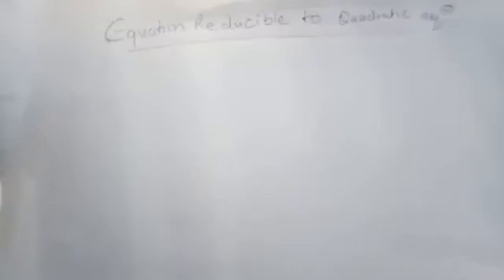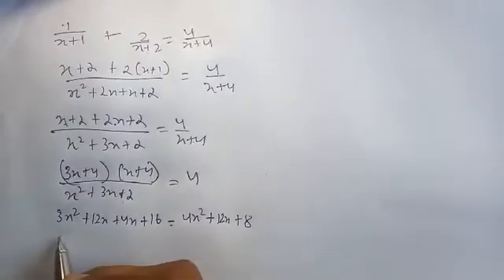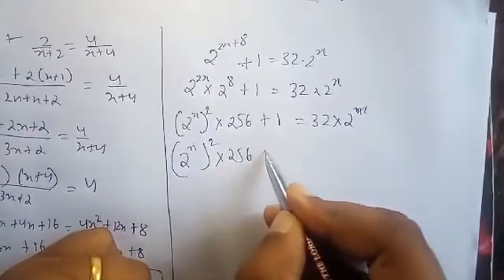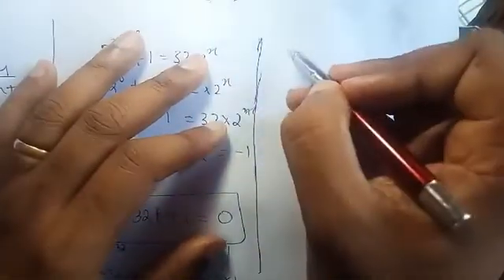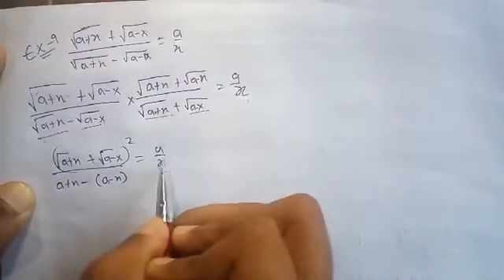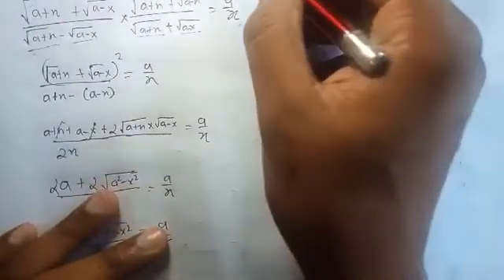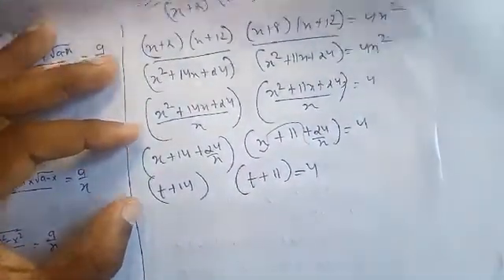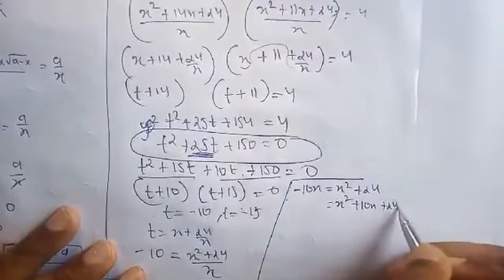ISC Math class 11, Ex 6.2 Equation reducible to quadratic equations